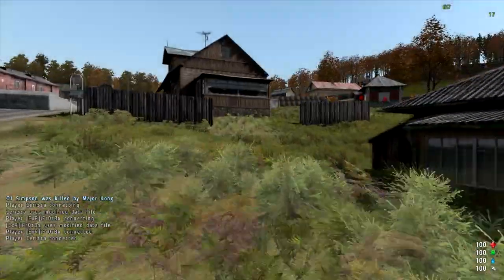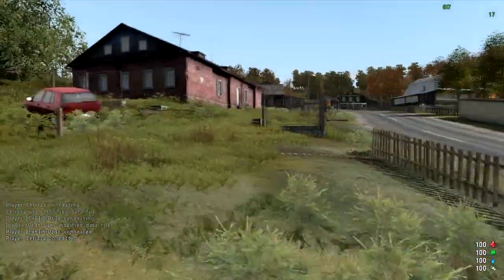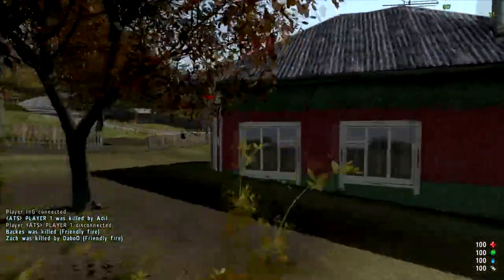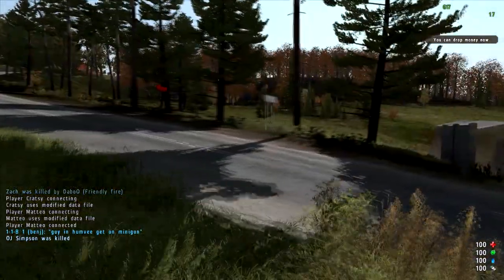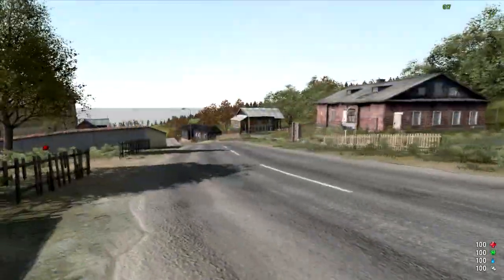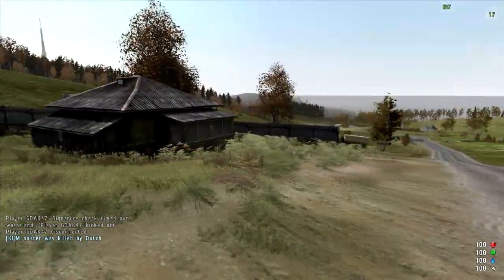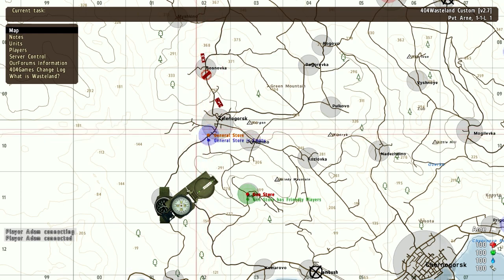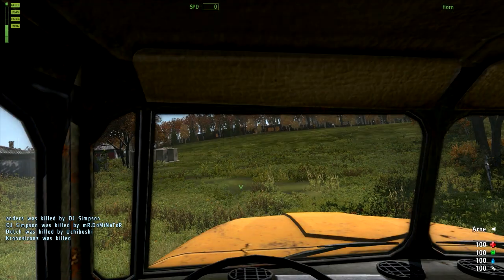Wasteland with aR2k #1: Intro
First episode of my wasteland series.
In this video I will briefly talk about wasteland and give you the basics.